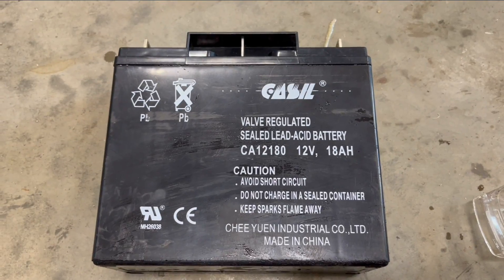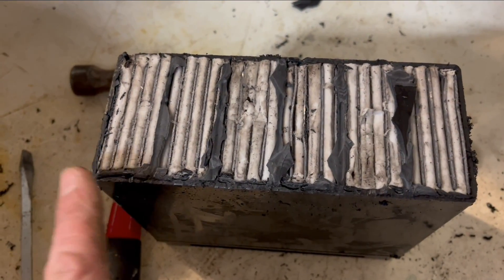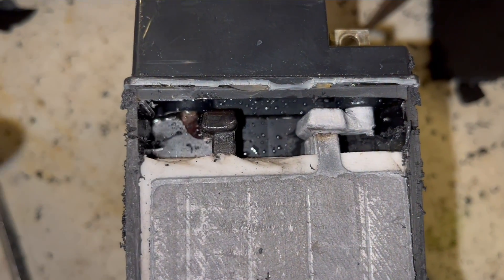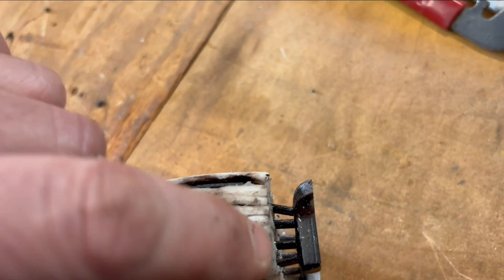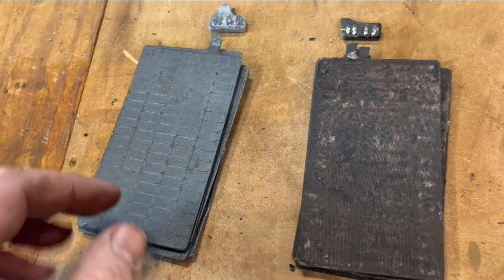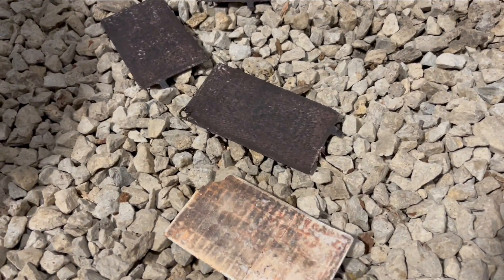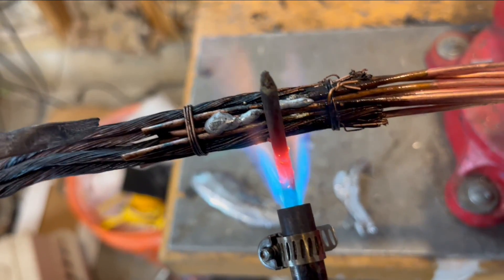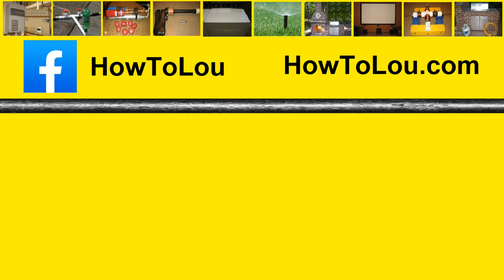What's Inside a Lead Acid Battery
I accidently ruined a brand new battery, so I decided to have a look inside.